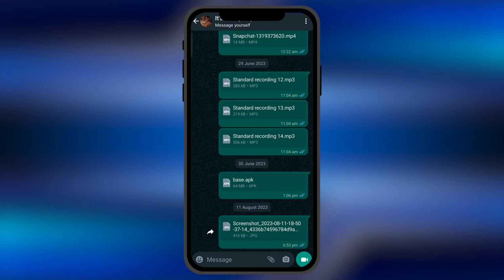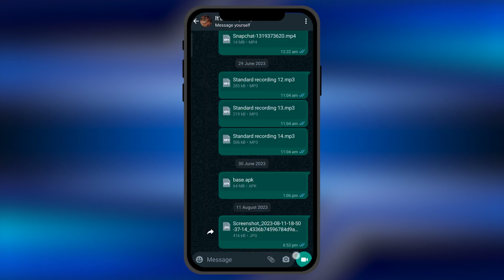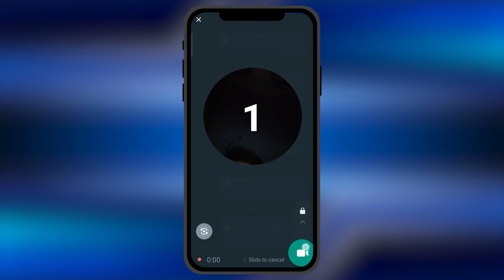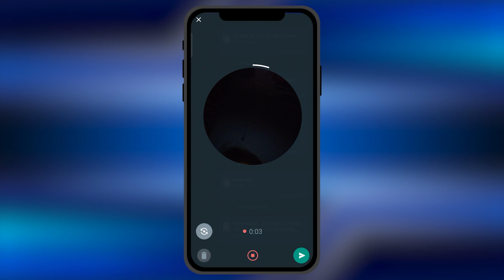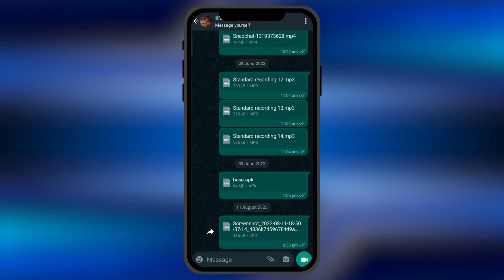How to Send Video Messages in WhatsApp [easy]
In this straightforward tutorial, we'll walk you through the easy steps to send video messages in WhatsApp. Whether you're connecting with friends, family, or colleagues, this guide will help you utilize the app's features to share video messages effortlessly.

WhatsApp offers a user-friendly process to send video messages, and our step-by-step instructions will guide you through it. You'll learn how to quickly record and send video messages, adding a personal touch to your conversations.

If you're looking to enhance your communication by sending engaging video messages, this tutorial is designed for you. Join us in the video to learn how to easily send video messages in WhatsApp.